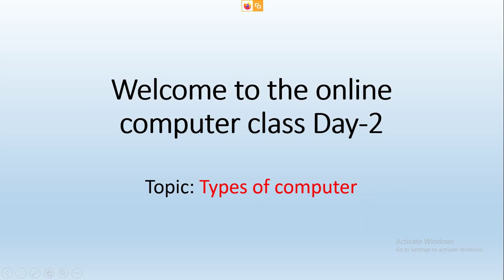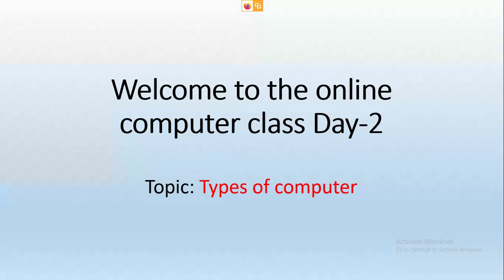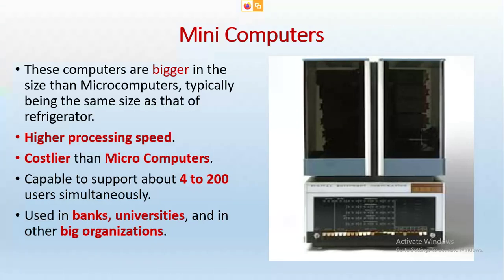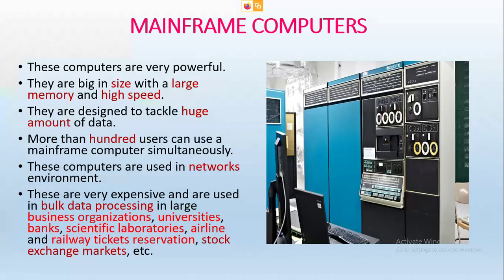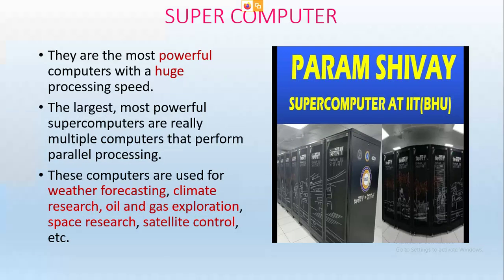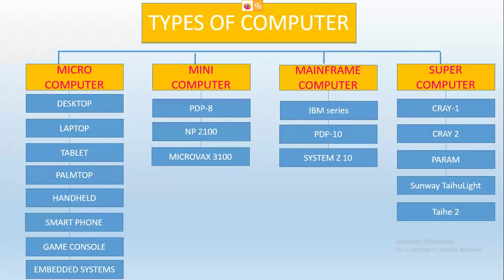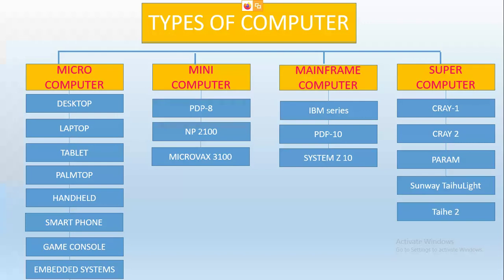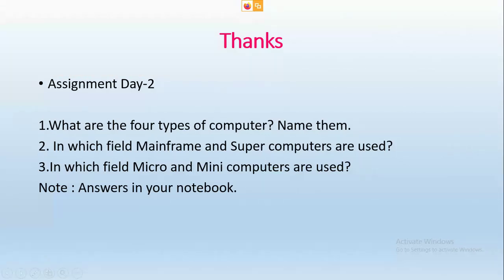Class 6 Types of computer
Categories of computer and computer languages